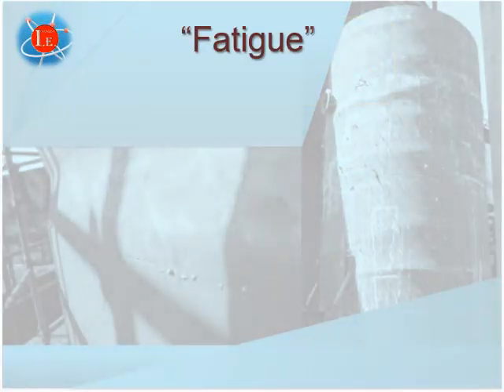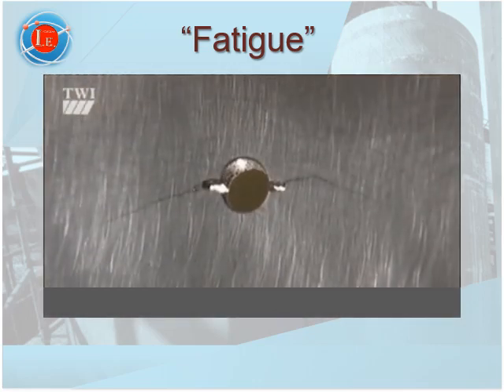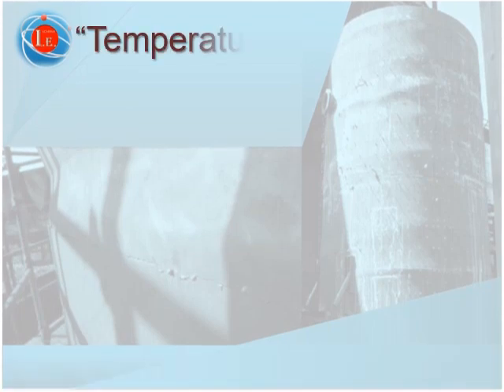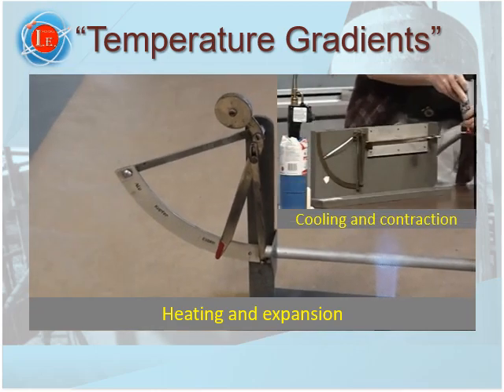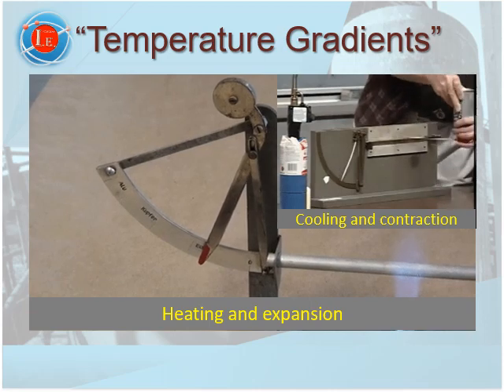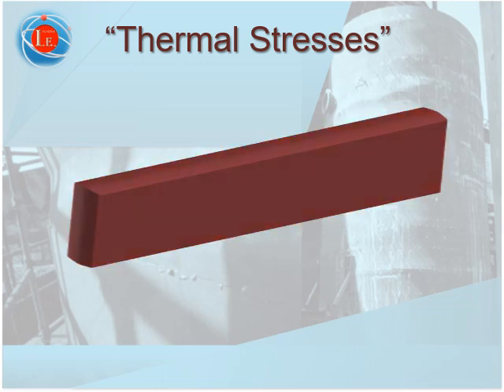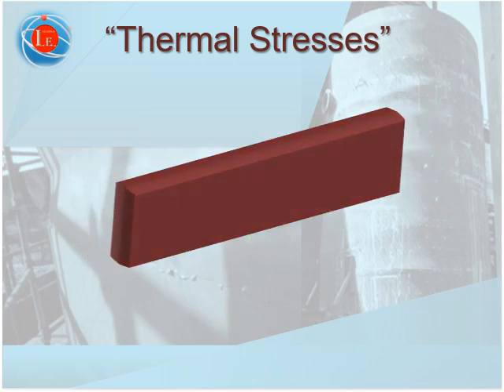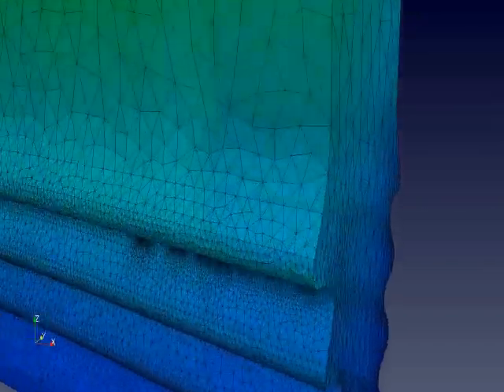4.2.9 Thermal Fatigue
API RP 571_4.2.9 Thermal Fatigue or thermo mechanical
This video is a demo of the E Learning course of API RP 571 Materials and corrosion module 4.2.9 Thermal Fatigue.